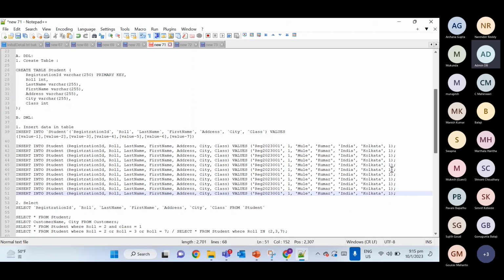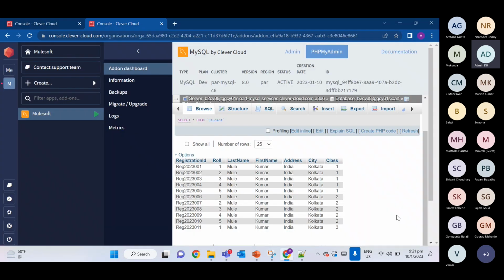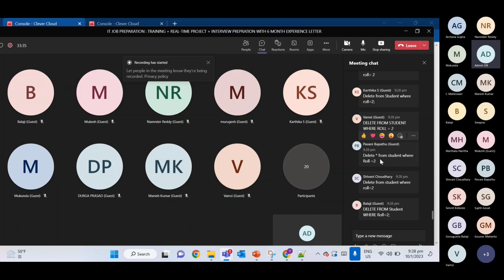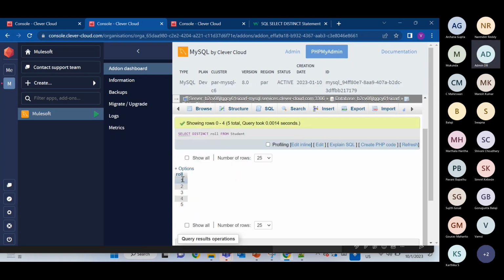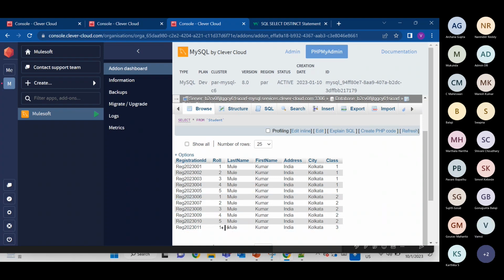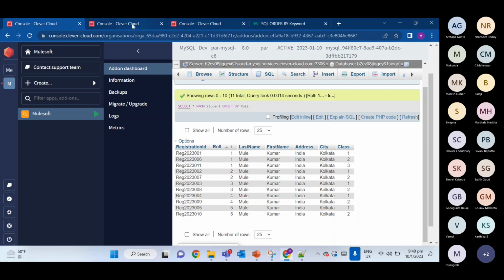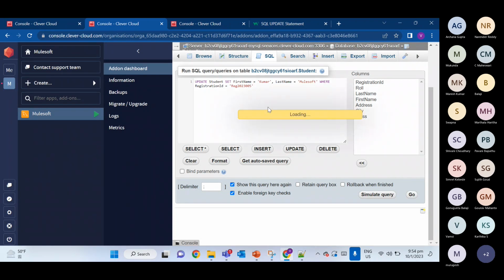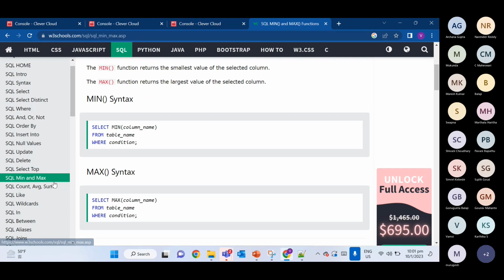SESSION 004 : IT JOB PREPARATION : TRAINING + REAL TIME PROJECT + INTERVIEW PREPRATION